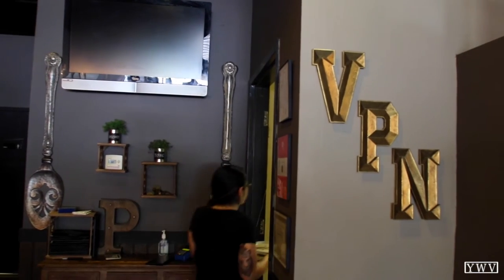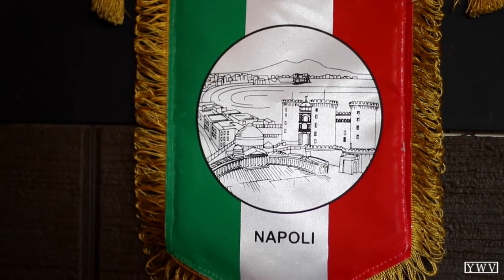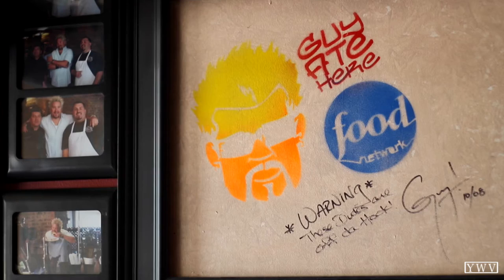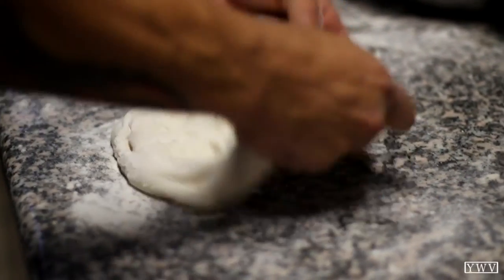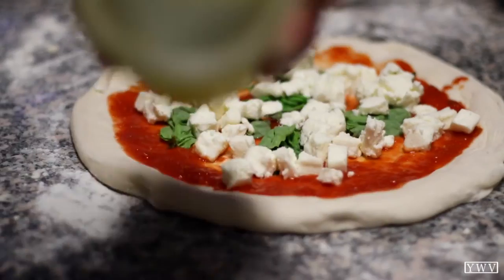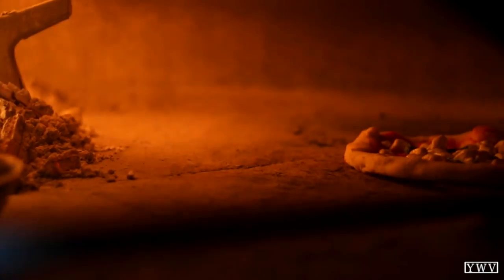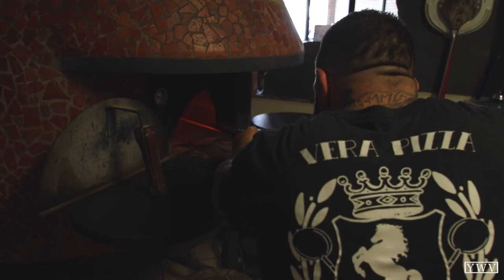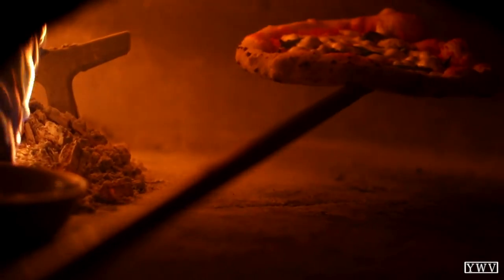La Piazza Al Forno